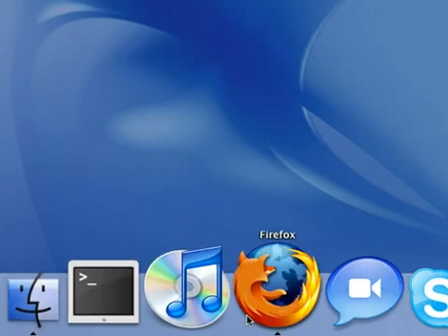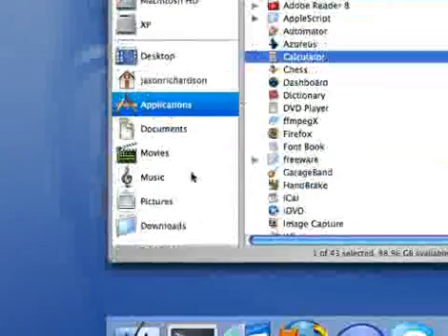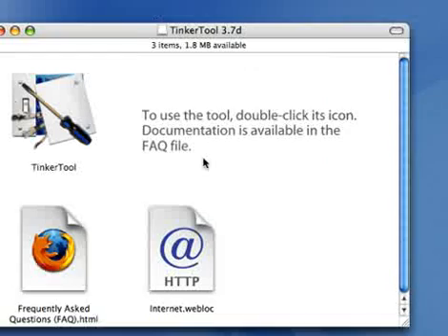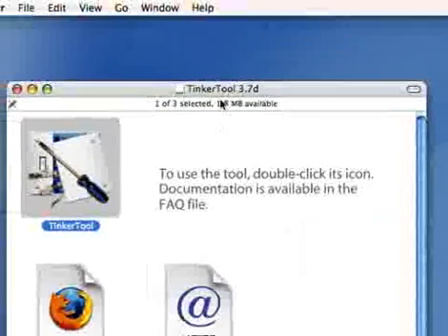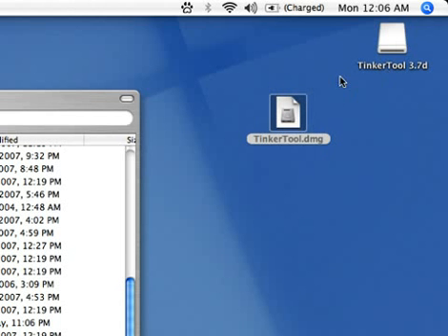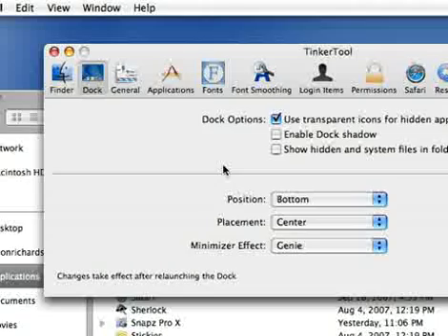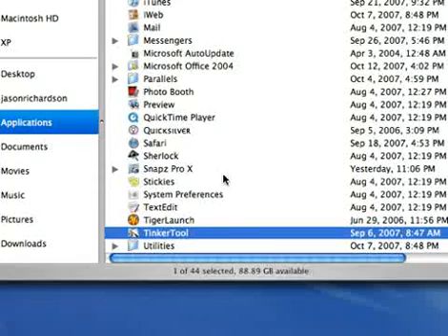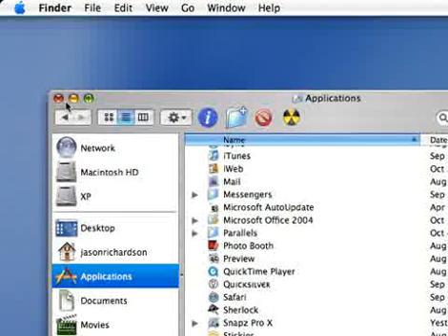How to install on a mac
How to install an application on an apple mac.